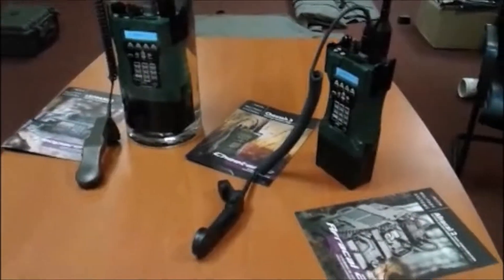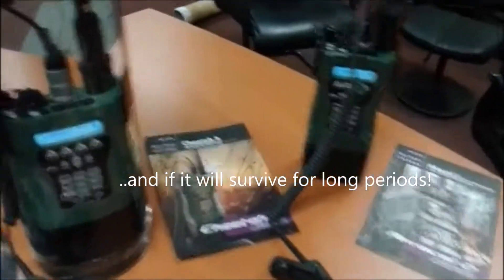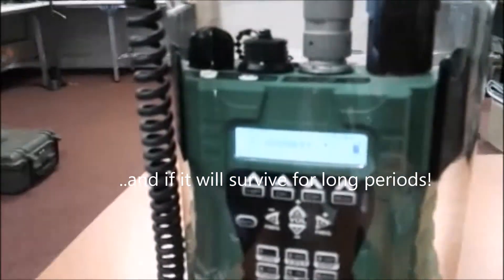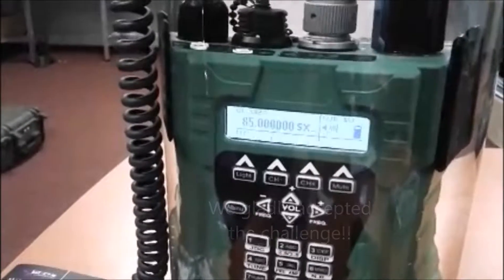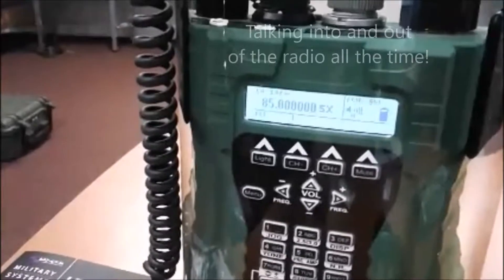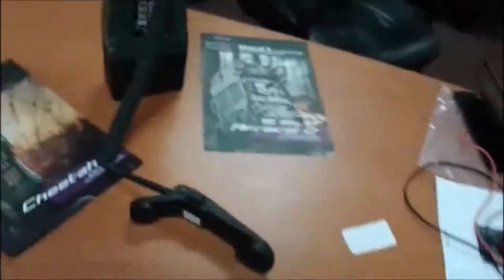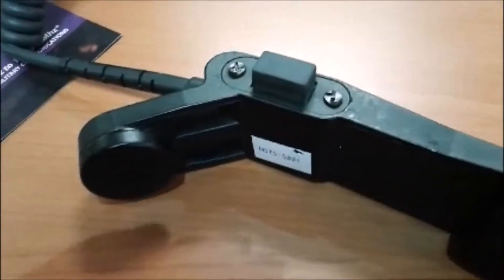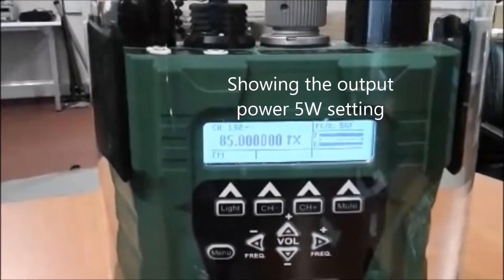Cheetah in water demo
Demonstration of the Cheetah3 Military radio performing while submersed under water